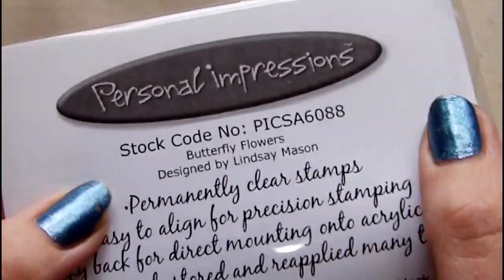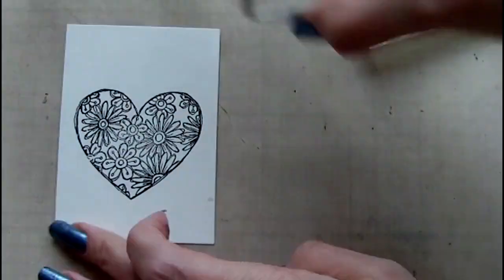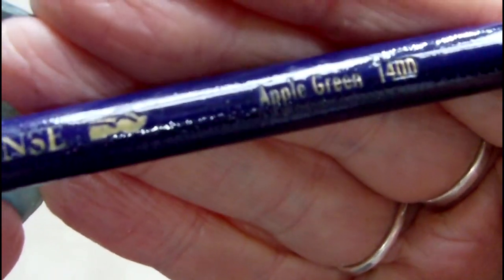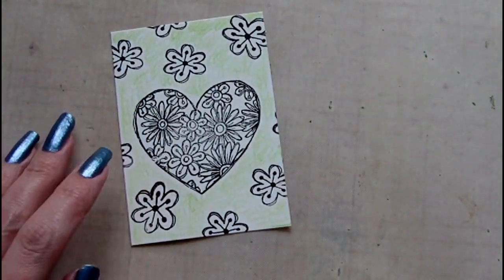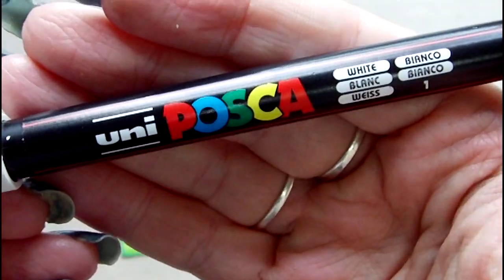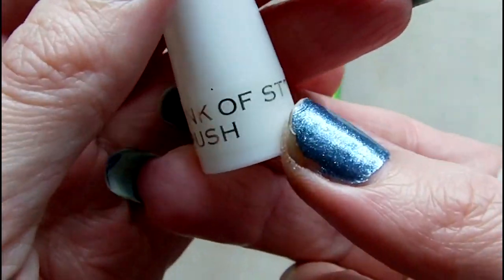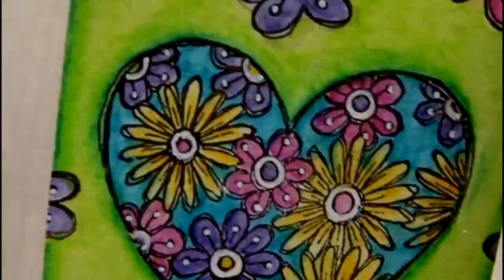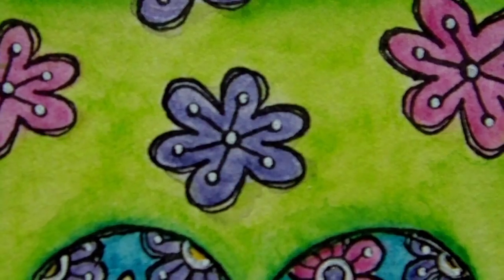Mixed Media ATC - Heart Flowers - Artist Trading Card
Timelapse video of my latest mixed media art project.  Today's project is an ATC that uses Personal Impressions Stamps, Derwent Inktense Pencils, Wink Of Stella & Posca Paint Pens.

Title: Gift To Be Simple